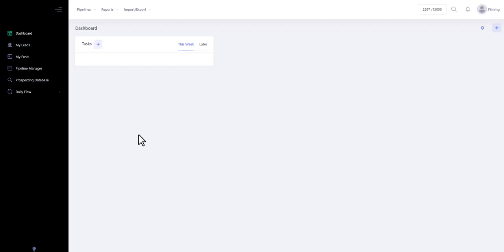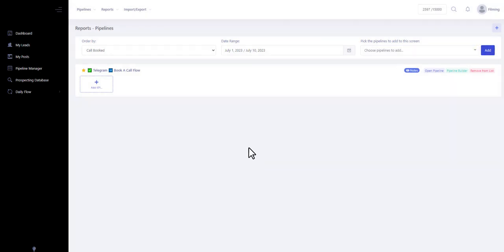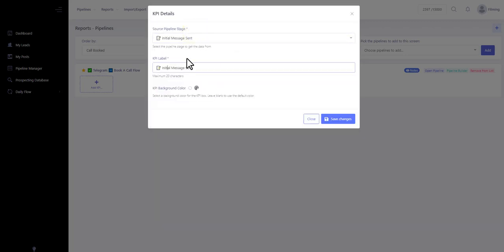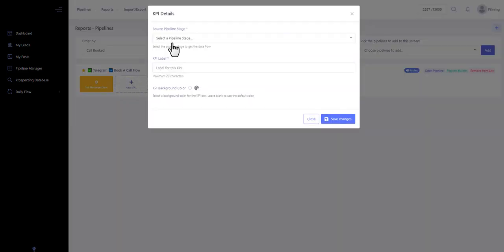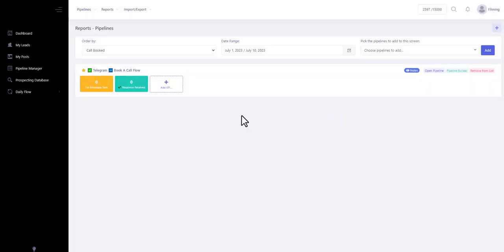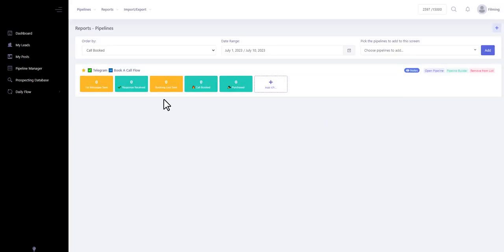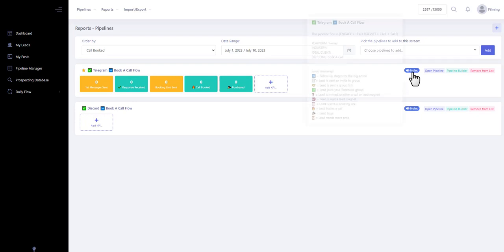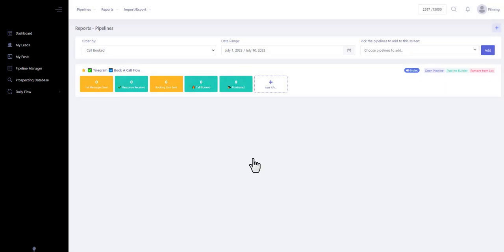How To Use Custom Pipeline Reports